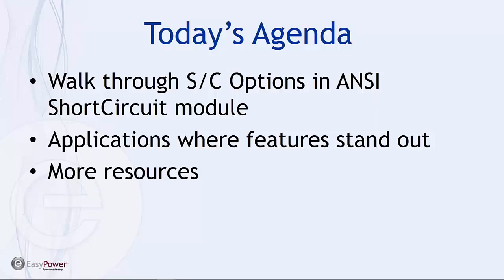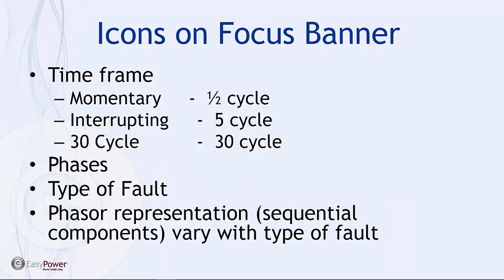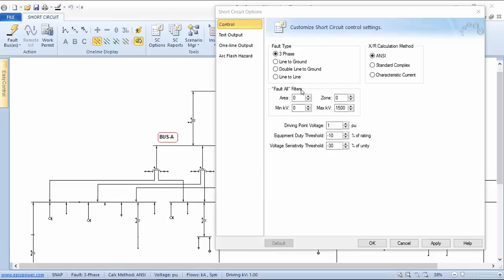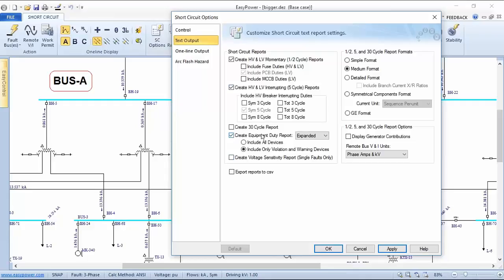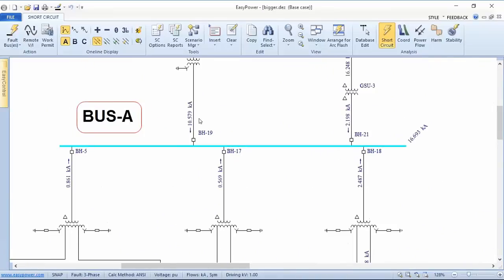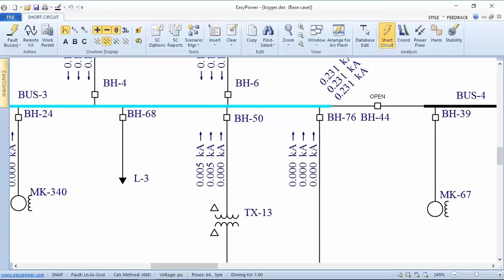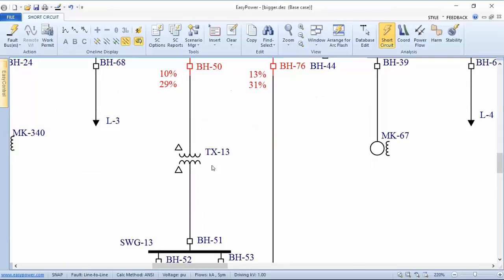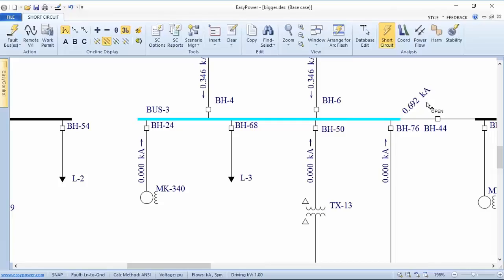Short Circuit Options in EasyPower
EasyPower has the capability of displaying far more information than just the three phase balanced ½ cycle current required for arc flash calculations. This refresher highlights controls and options to produce data and reports for multiple types of faults, controls settings, and includes discussion of Smart Duty and voltage sensitivity set points.